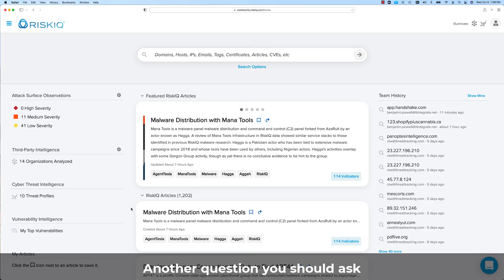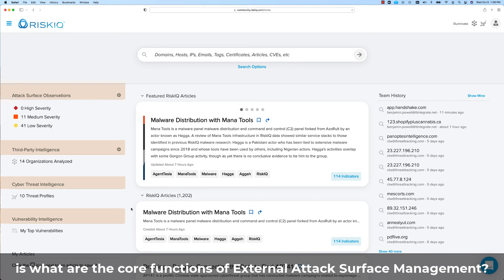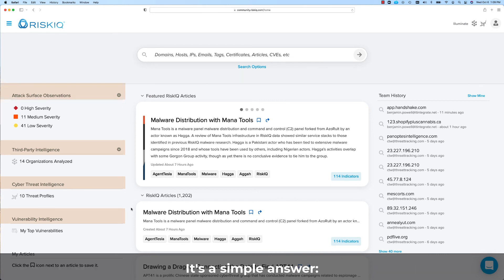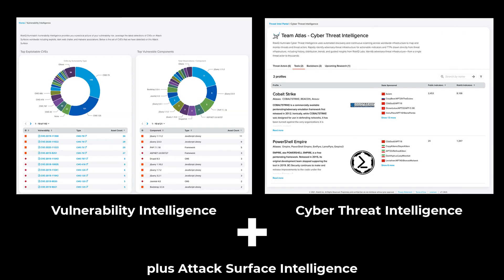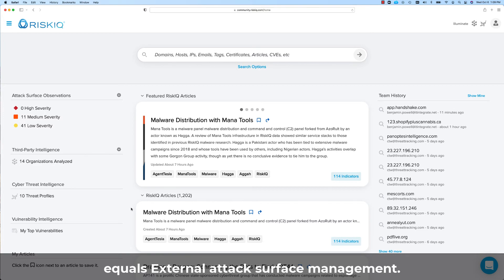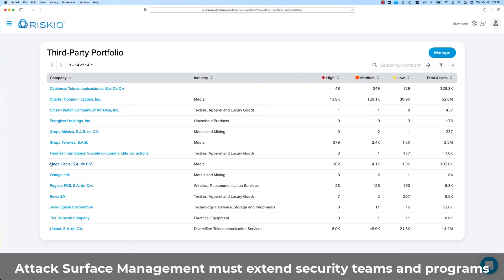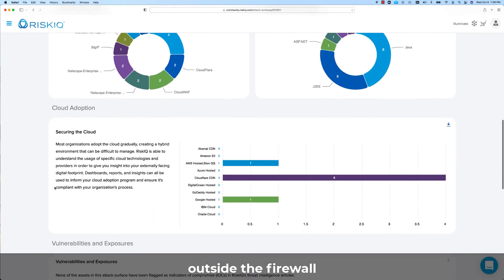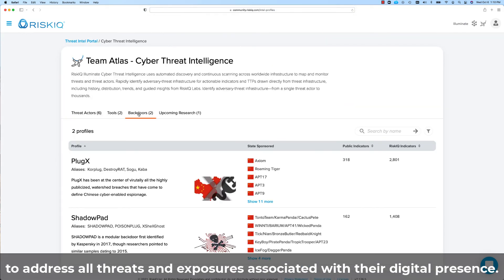What is External Attack Surface Management (EASM)?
For organizations, attack surface management means proactively addressing the cyber threats, vulnerabilities, and exposures that adversaries can use to gain unauthorized access to their systems and attack their brand and customers.

Attack surface management is a predominant concern for security teams and their senior leadership, who must have a comprehensive view of their overall digital exposures and deep insight into threats targeting them to make strategic decisions safely and effectively.

Attack surfaces are an organization's entire digital presence, which can be massive and encompass hundreds of thousands of assets and millions of signals across the internet, cloud, and mobile app ecosystem. Today's attack surfaces are dynamic and global in scale—COVID-19 accelerated the decentralized work environment, cloud workloads have become critical to modern IT, and SaaS platforms play an increasing role in the enterprise. With each organization's security perimeter bleeding more and more into the internet, defending the extended enterprise is a global-scale challenge.